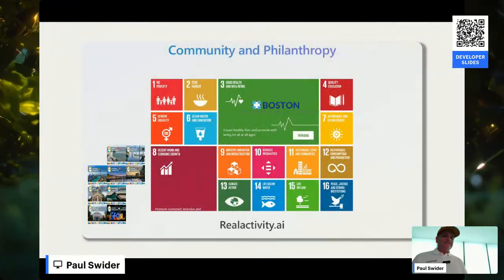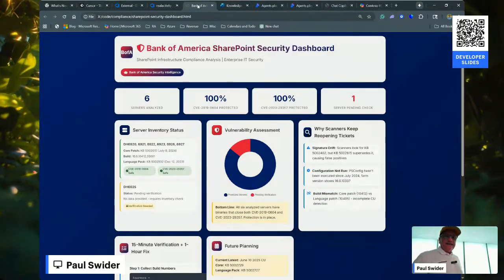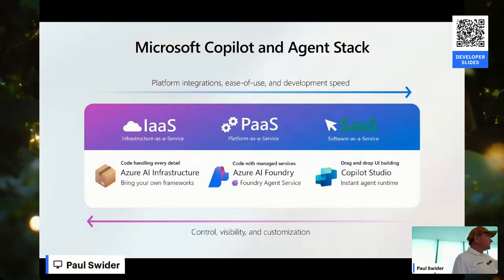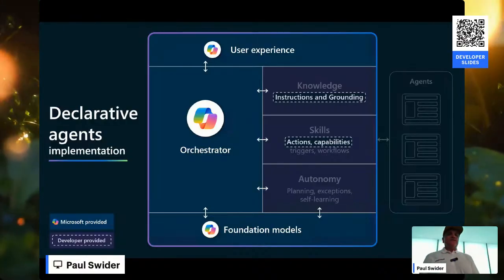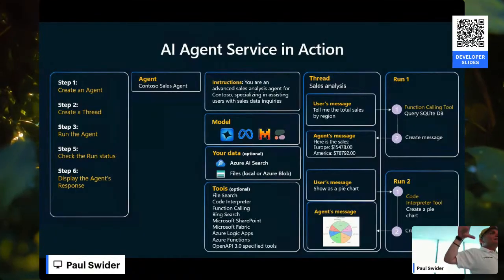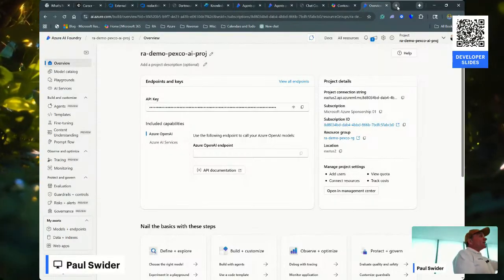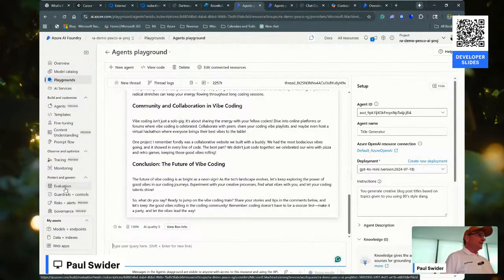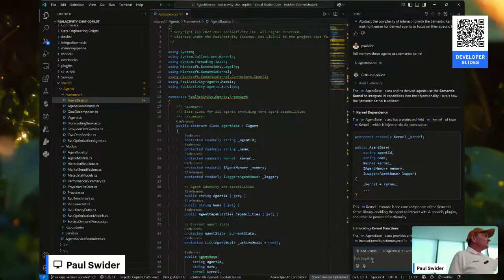Building Next-Gen Products with Microsoft AI Developer Services (Manila Edition)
📢 Special Hybrid Session — Live from aMP Manila

On October 21, 2025, we’re bringing Manila to you.

Join us live, streamed across our Boston, Cambridge, Caribbean, and Africa communities, alongside audiences in the Philippines for an advanced session with Paul Swider, live from aMP Manila.

This is your opportunity to explore the new art of AI application development with Microsoft’s latest AI developer services.

→ Agentic programming and intelligent orchestration
→ Building advanced conversational AI
→ Deploying safe, compliant AI solutions in the Azure Marketplace
→ Leveraging Microsoft’s ecosystem to accelerate innovation

Whether you’re in healthcare, technology, or any industry shaping the AI frontier, you’ll gain actionable strategies to transform your product development process and lead in the era of advanced AI.

📍 Location: Manila, Philippines (Hybrid) | Streamed live on YouTube

Tara na! let’s build the future, together.

🦾 Our Community
Join the insiders. Early Access